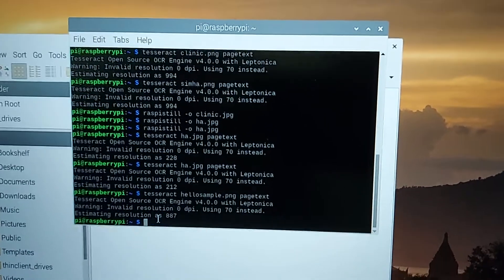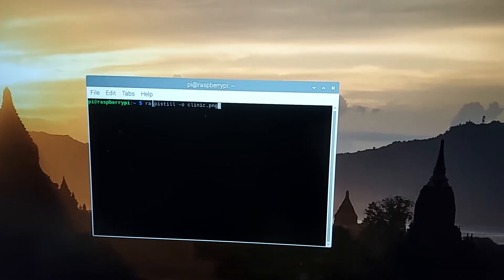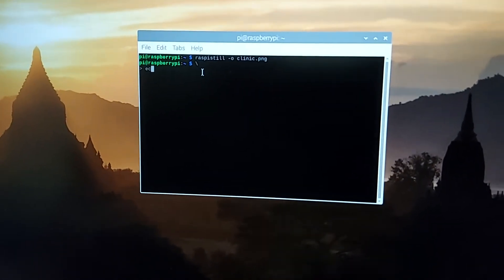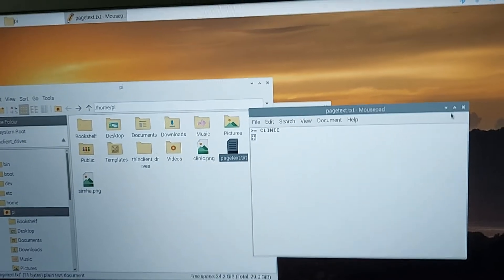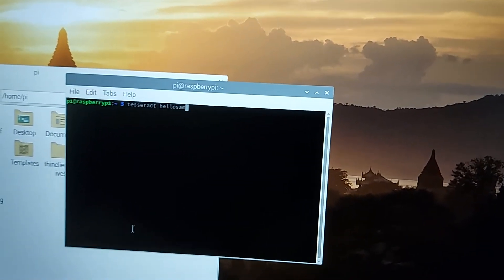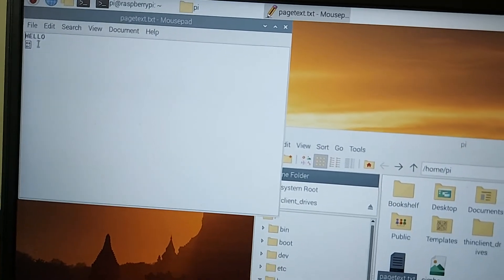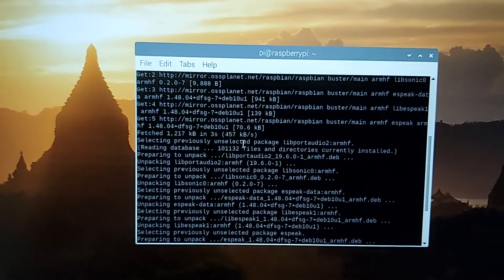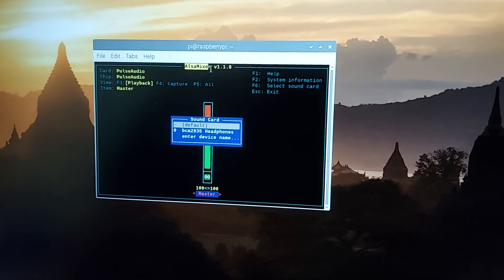Projects- VOICE ASSISTED TEXT READING SYSTEM part 3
Projects- VOICE ASSISTED TEXT READING SYSTEM  part 3 for Project on VOICE ASSISTED TEXT READING SYSTEM. . Thanks to N. LAKSHMI NARASIMHA, P. VENKATA KISHORE KUMAR and  T. G. B. VISHWA KISHORE.
 For Further videos/ projects  refer the following